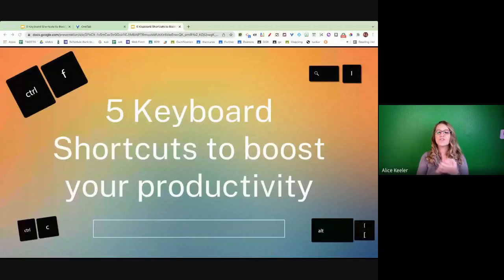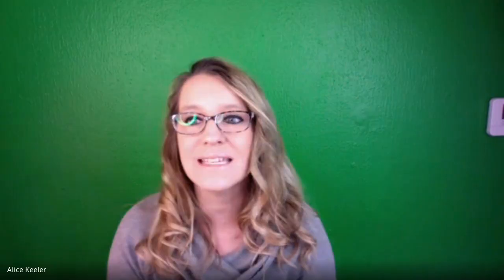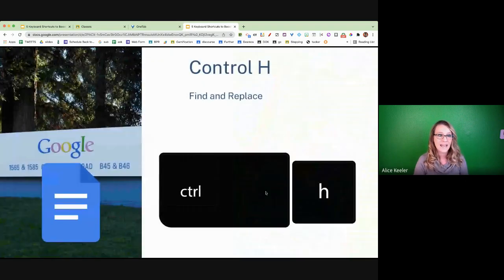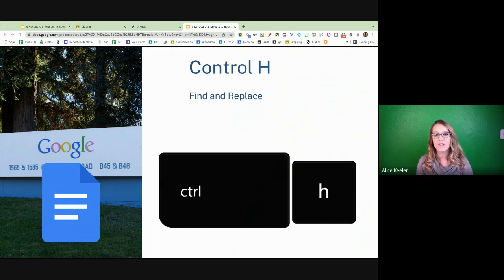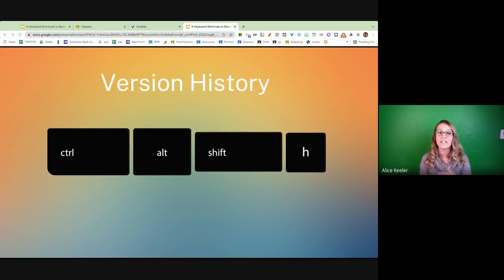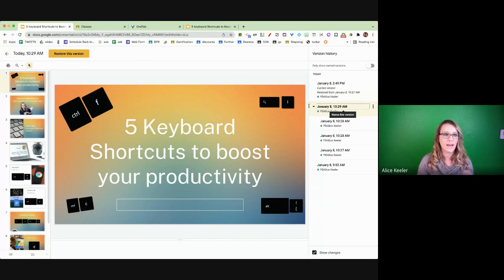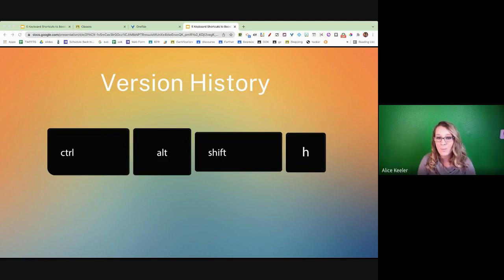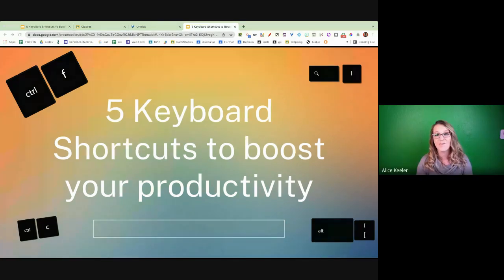5 Keyboard Shortcuts to boost your productivity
Be more productive by using keyboard shortcuts. Here are 5 keyboard shortcuts for Google Apps users to help you to be more productive.